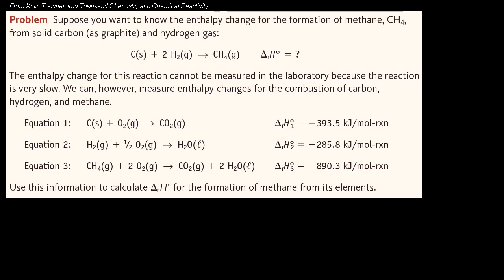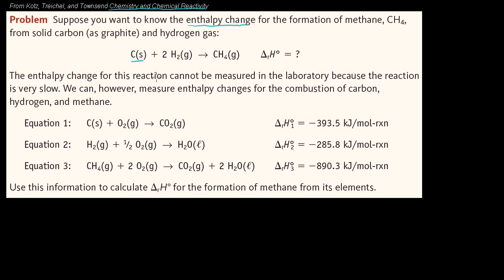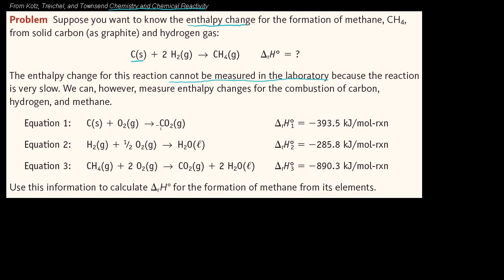102 Hess's Law Example